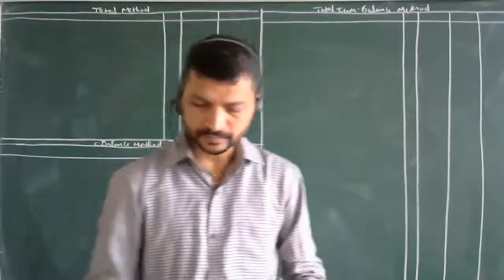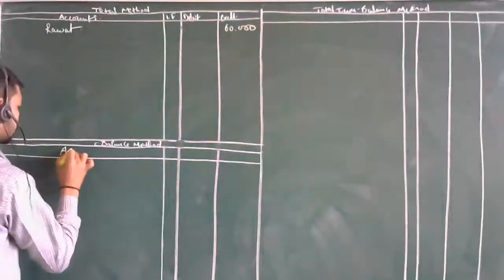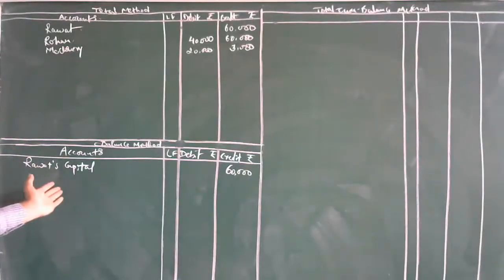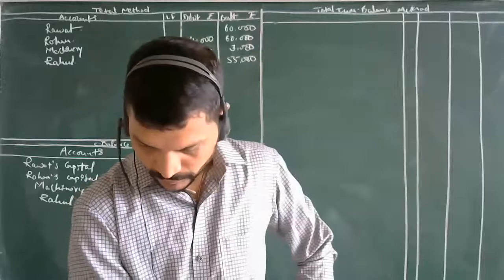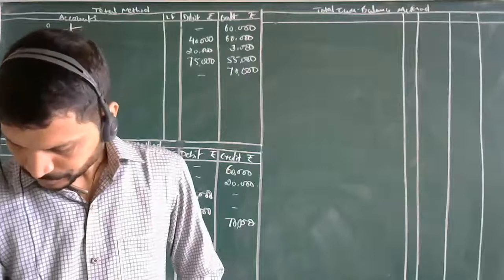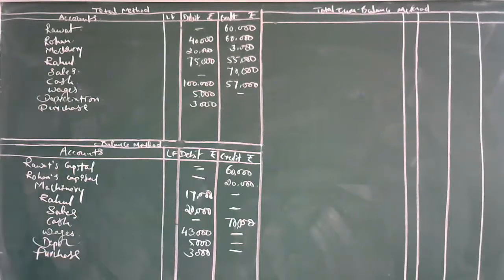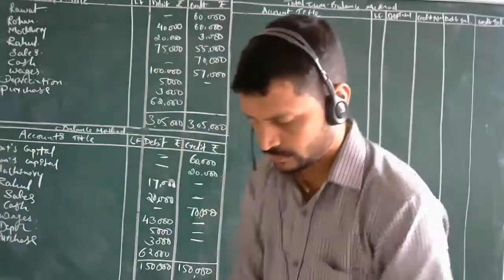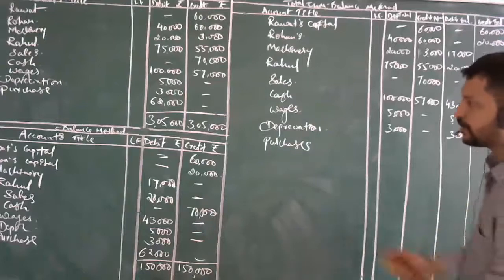PU I ACCOUNTANCY ONLINE SESSION 2021 01 04 09 12 13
Total Method, Balance Method, Total-cum-Balance Method.